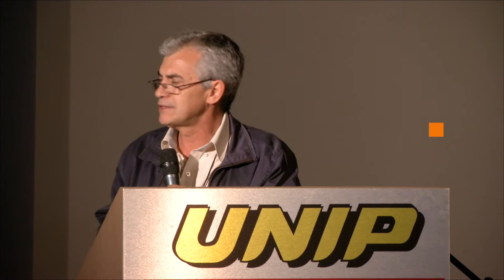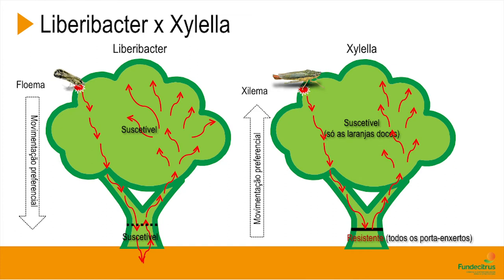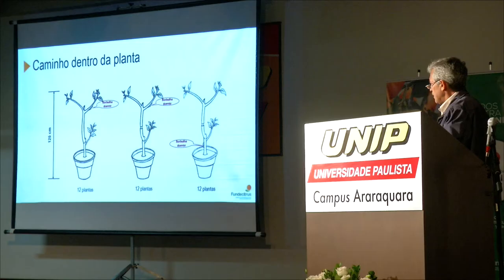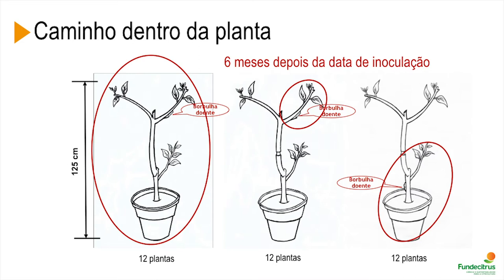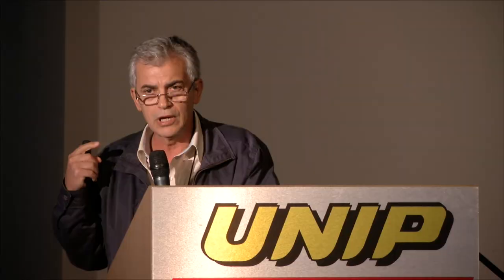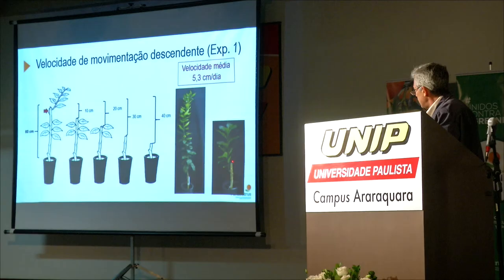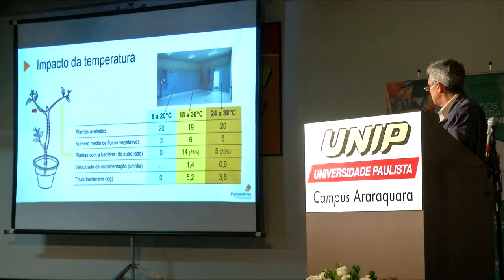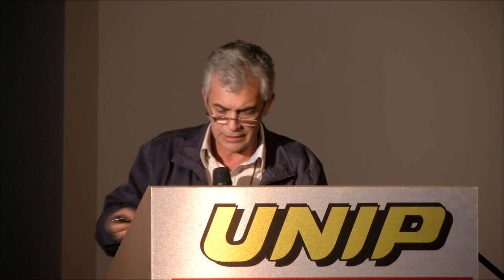DAMAGED CAUSED BY GREENING - BACTERIA MOVEMENT IN THE PLANT - SILVIO LOPES - FUNDECITRUS